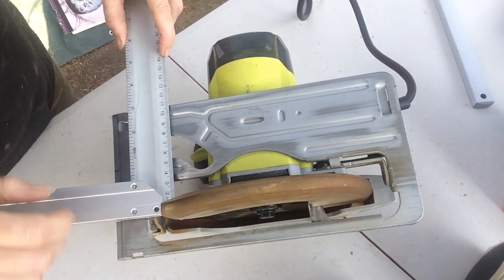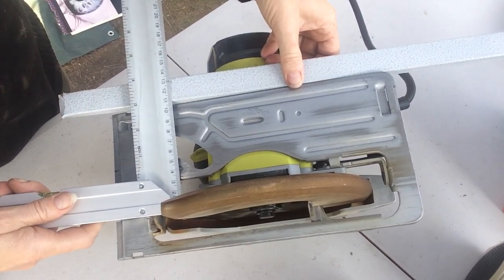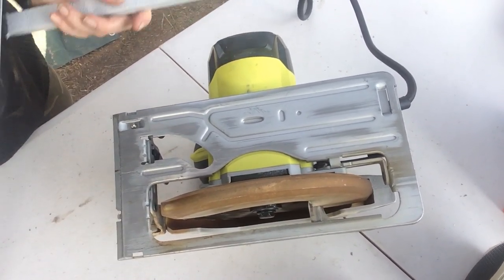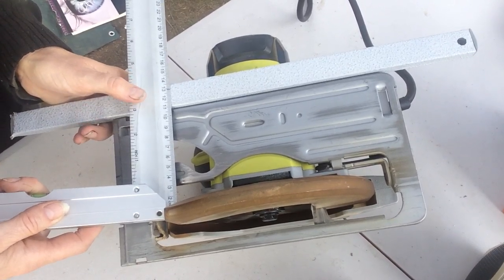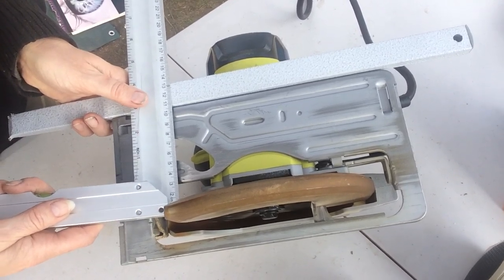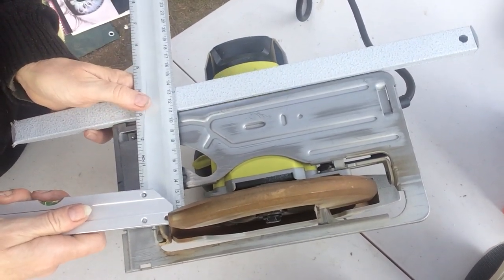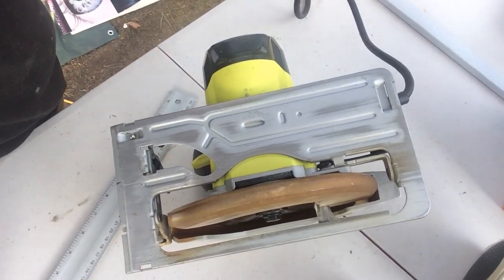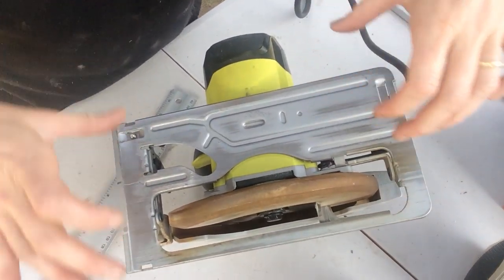December 12, 2018